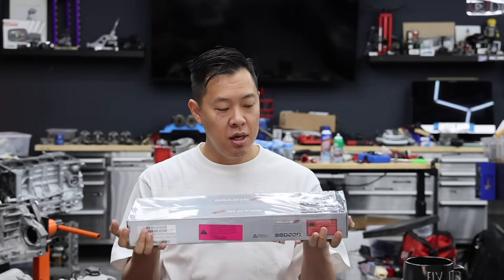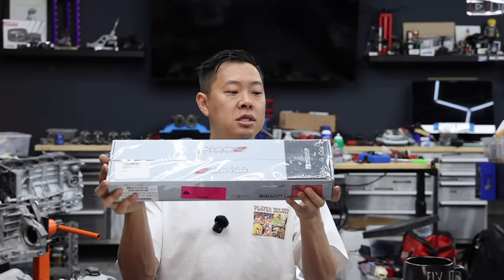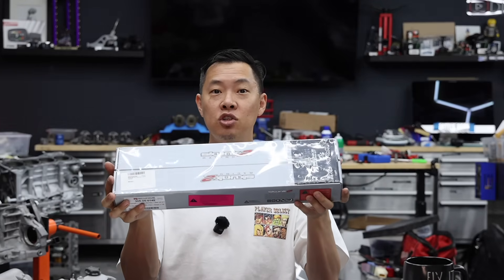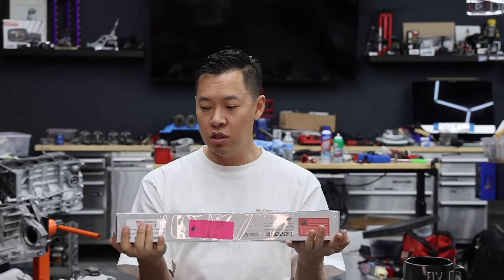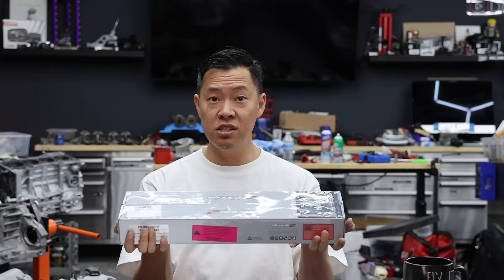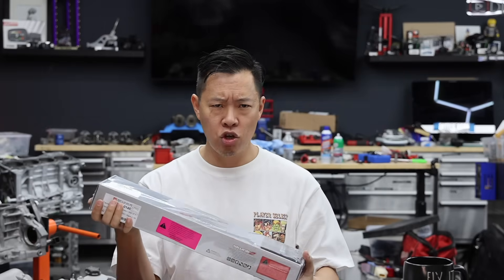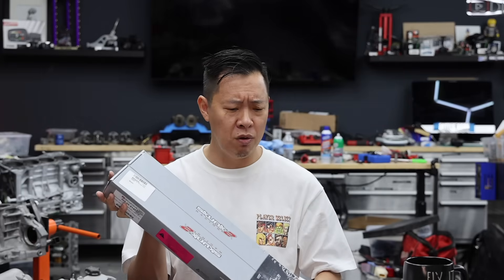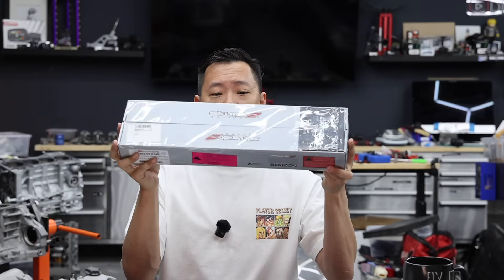Best Rods, Pistons & Cams for a B18C GSR Integra? Honda Expert Breaks It Down! Q&A EP1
Today I’m answering a subscriber’s question about the best rods, pistons, and camshaft setup for a B18C1 GSR Acura Integra. Whether you’re planning an all-motor street build, a reliable weekend racer, or a high-revving track setup, your bottom-end and valvetrain choices will make or break your build.

In this video, I break down:
🔧 OEM vs. forged rods
🔥 Piston recommendations for compression, reliability, and power goals
🎯 Camshaft options for street vs. strip, including lift, duration, and tuning needs
💡 The exact combo I’d run on a GSR if I were building one today
📈 What you can realistically expect in horsepower and drivability

If you’re building a B-series engine or planning a full GSR refresh, this episode will give you the clarity you need before spending a single dollar.

📣 Got questions? Ask below!

Drop your Honda/Acura build questions in the comments for a chance to be featured in the next Q&A episode.

🔧 Shop OEM & performance parts at Battleborn SpeedShop

Supporting the channel helps me make more tech videos and build breakdowns!